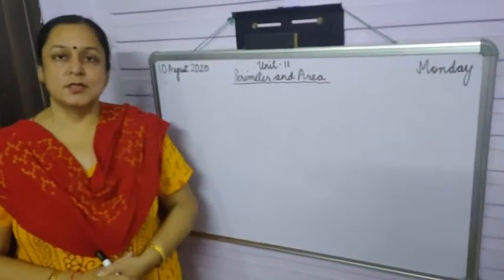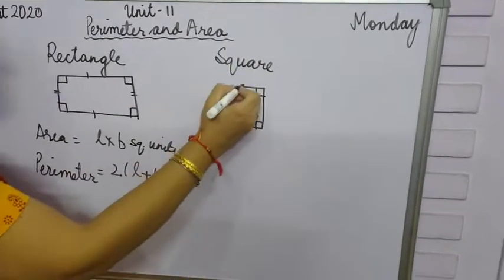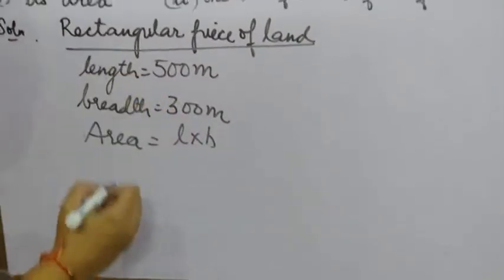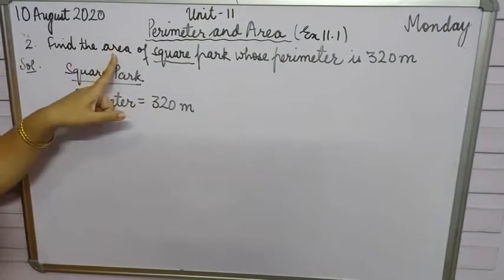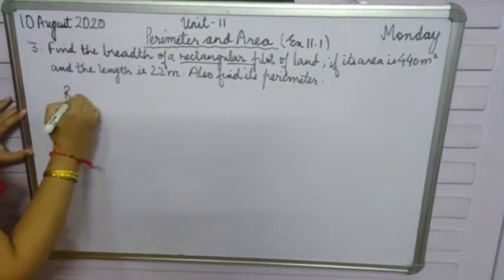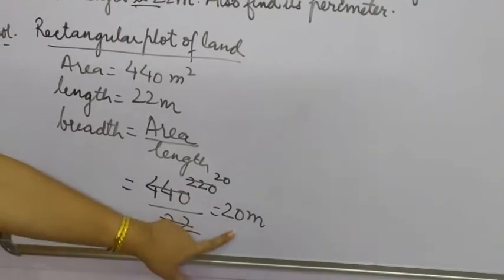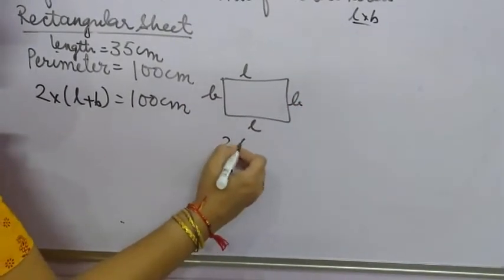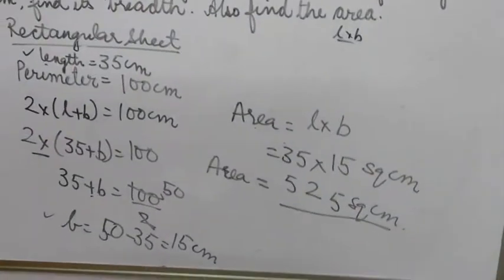Grade 7|Mathematics|Unit 11|Perimeter and Area|Ex 11.1 Ques 1 to 4 |Explained by Vinita Chandna...